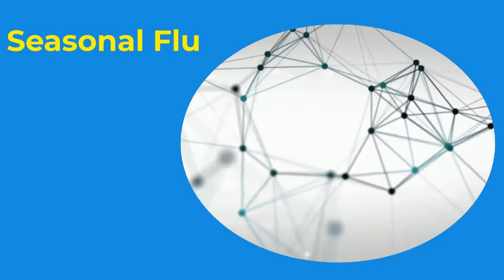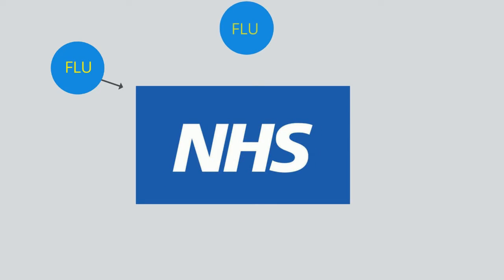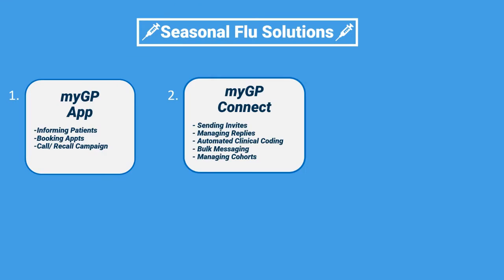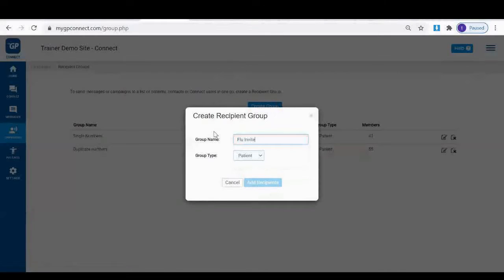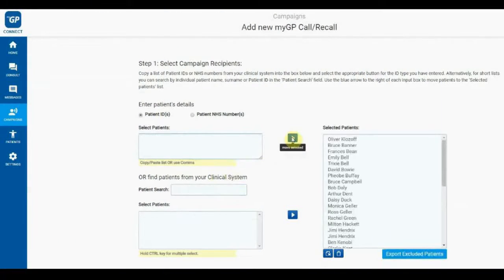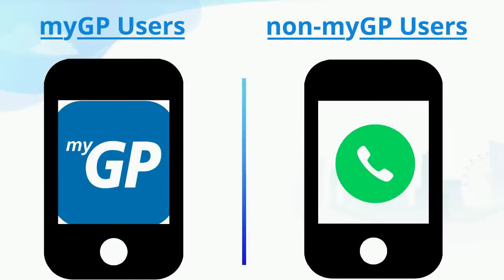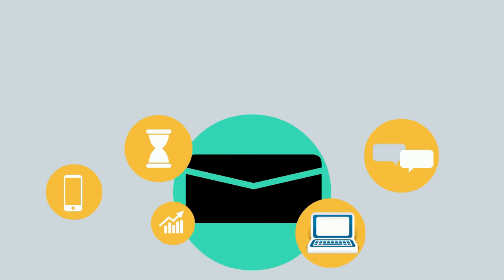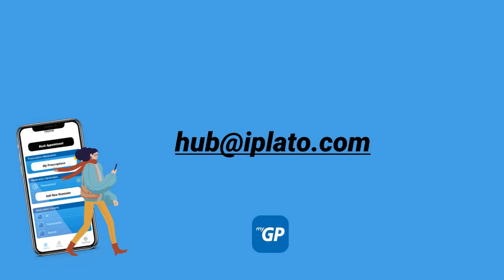Flu Solutions with myGP Connect